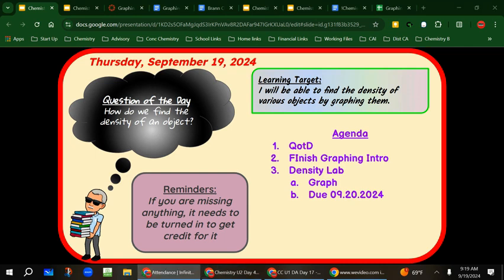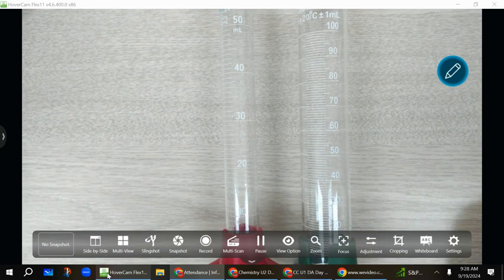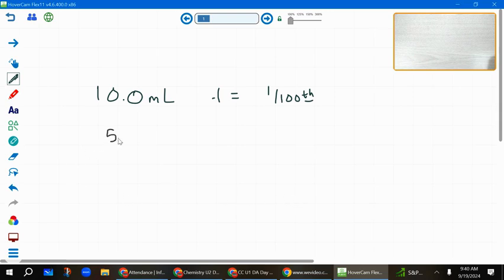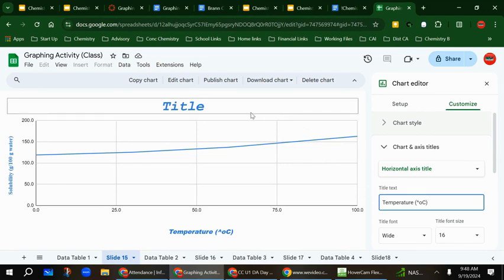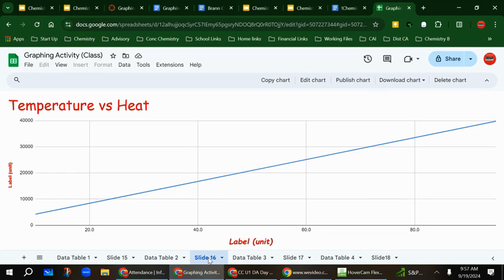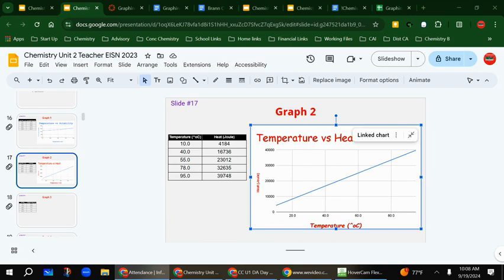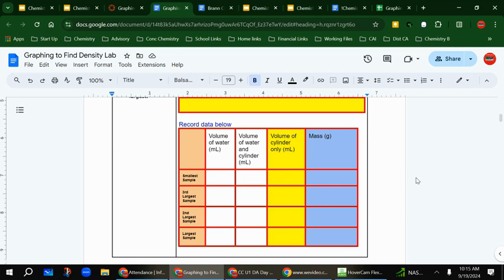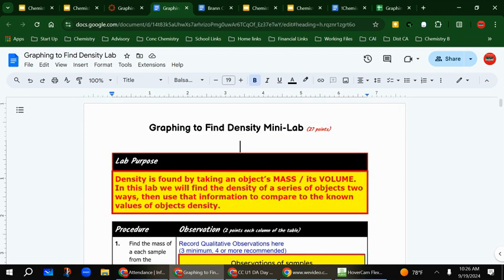24.09.19 Chemistry A